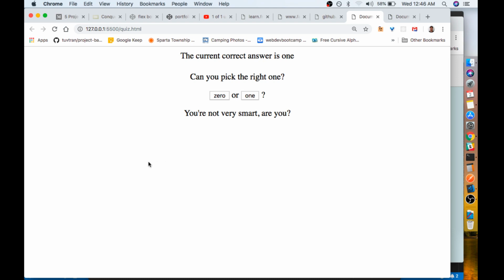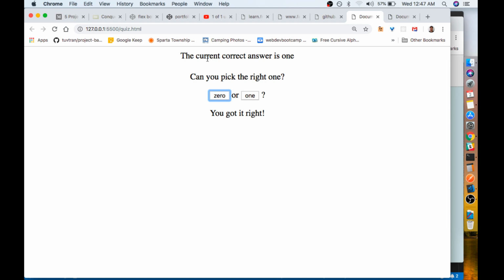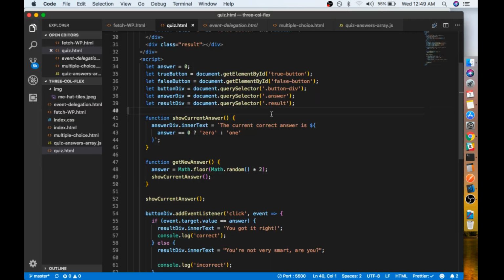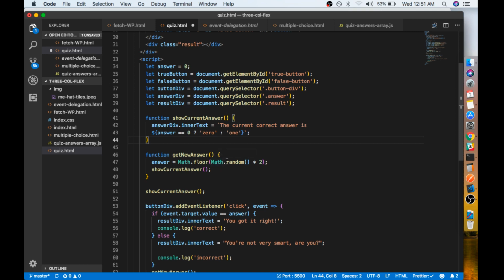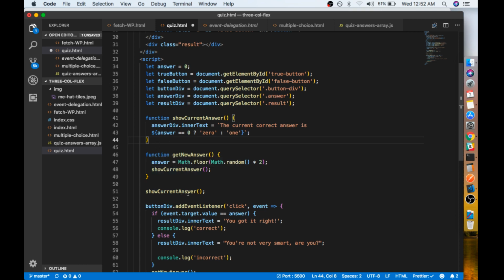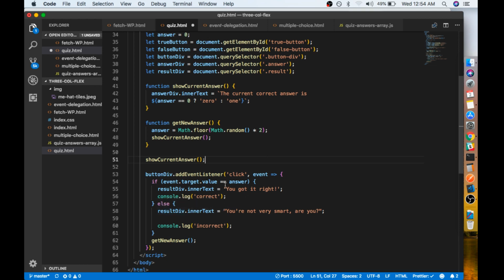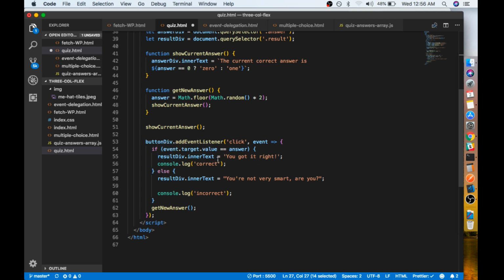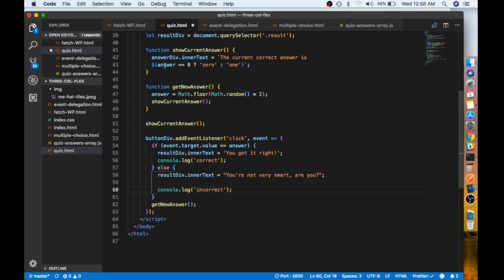True or false quiz in JavaScript. Back to basics.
How I created a basic true or false quiz in JavaScript